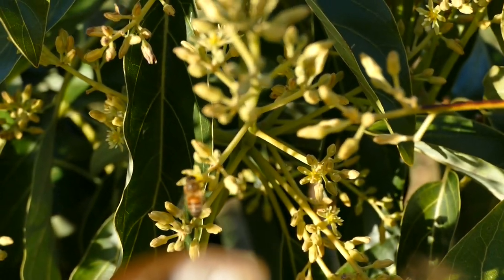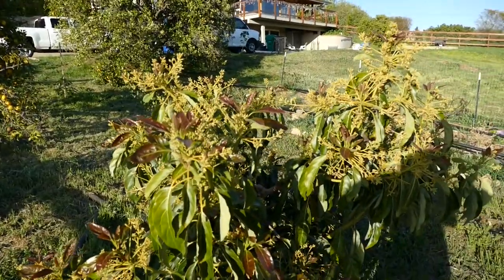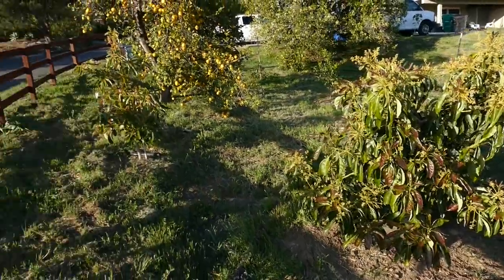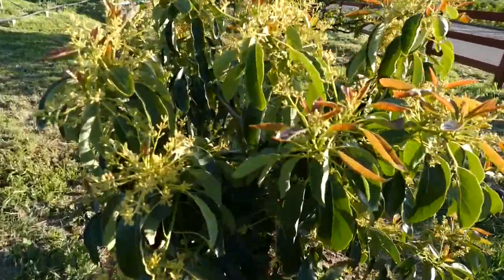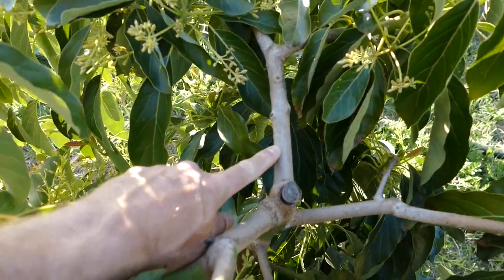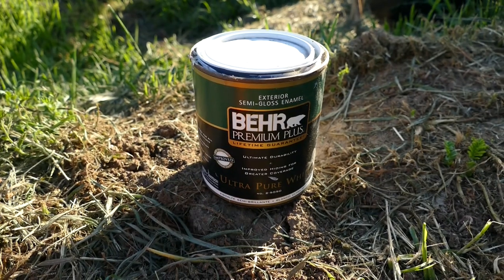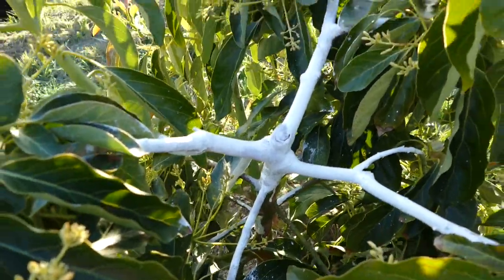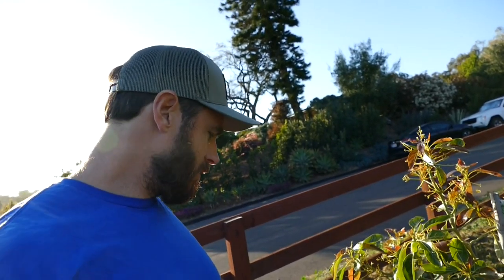The Downside of Topping an Avocado Tree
Should you top an avocado tree?  Heres what happens if you do.  Backyard orchard.